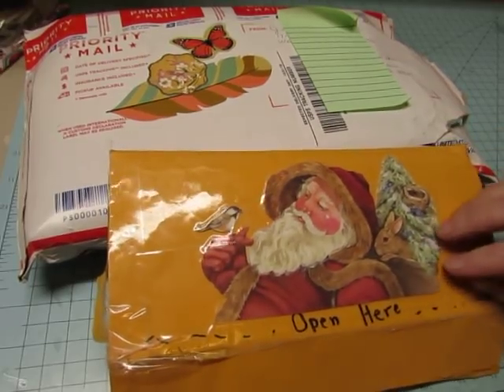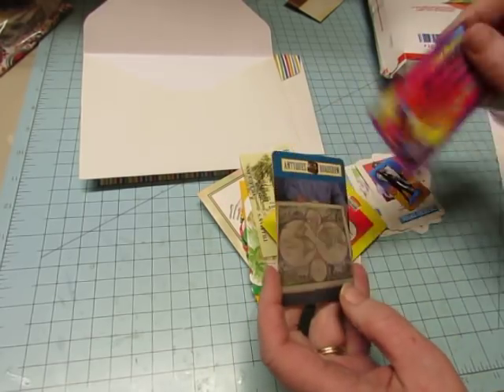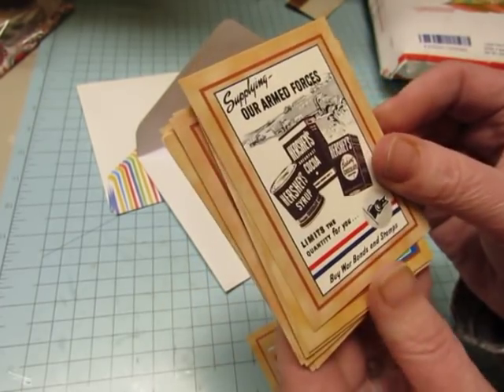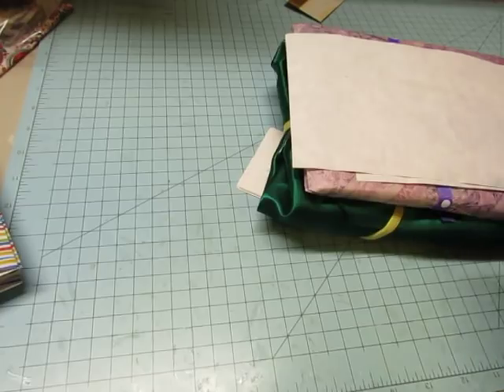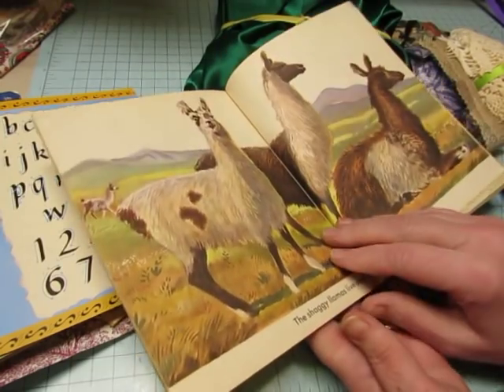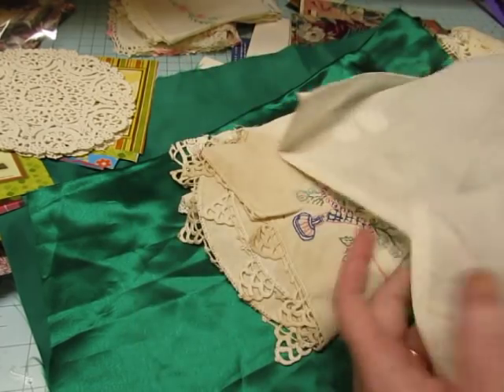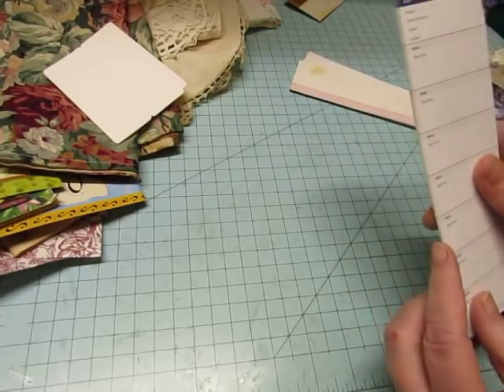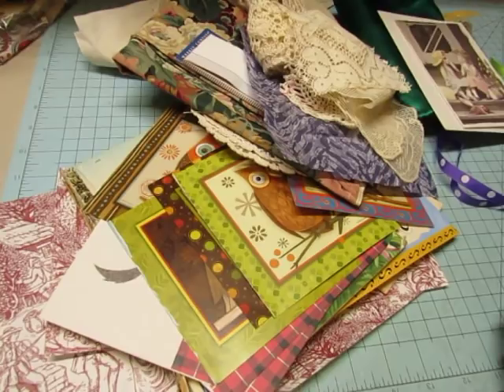Happy Mails from Patricia and June! Junk Journal Supply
Thank you, Patricia and June for these awesome goodies you sent me!  I appreciate it so much!